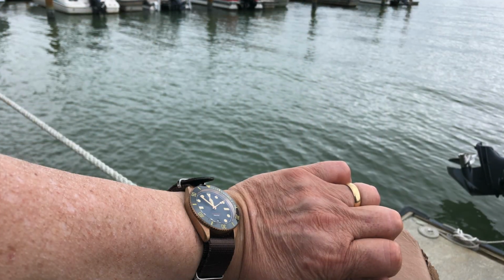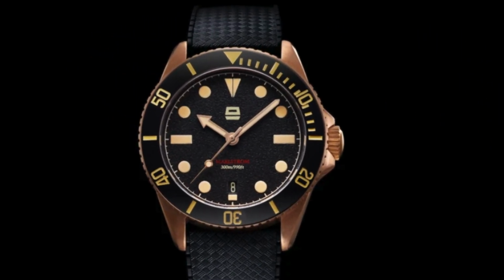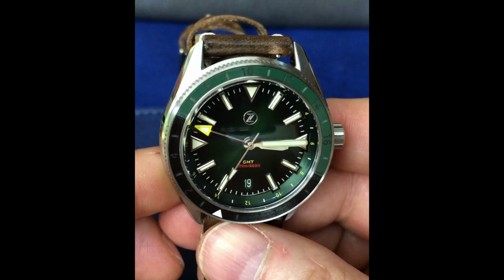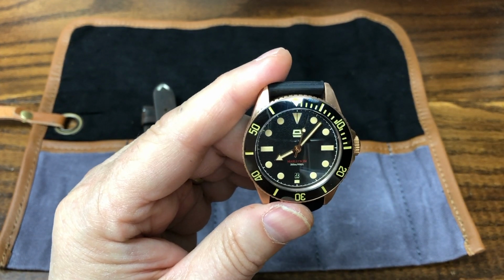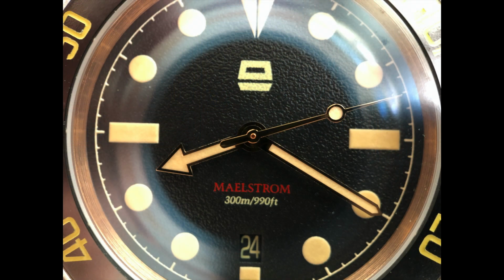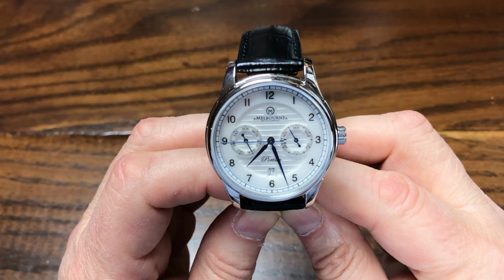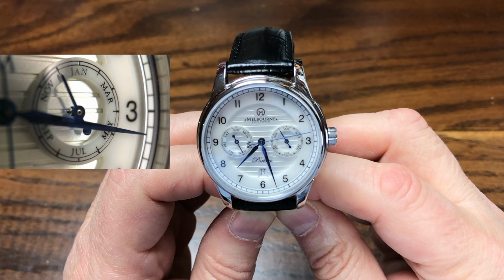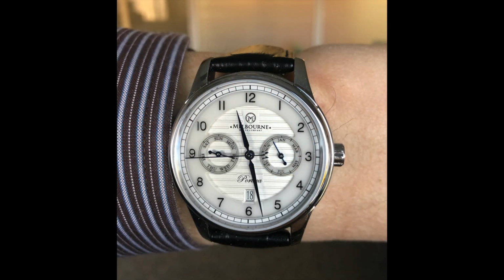Should you sell some watches? I did some watch box spring cleaning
I decided to sell some watches.  I hadn’t sold any watches in about a year and I thought it was time to look through my watch box to see if any of my collection should go to a new home.  I selected two watches for which my interests have waned.  These are the Melbourne Portsea and the Ergon Maelstrom.  In this video I discuss the concept of culling one’s watch collection; why and how; and discuss why selected these two watches